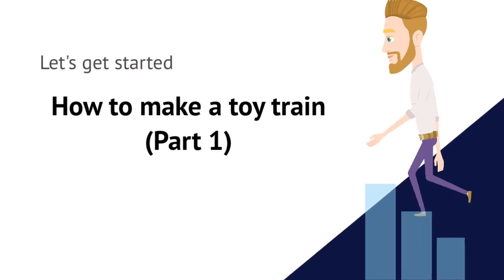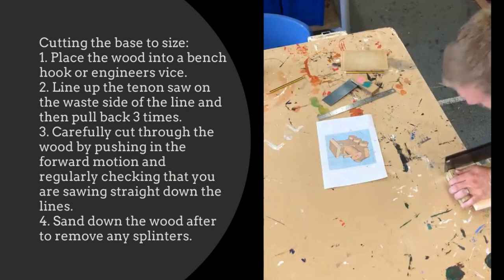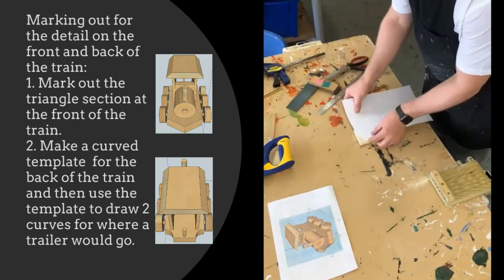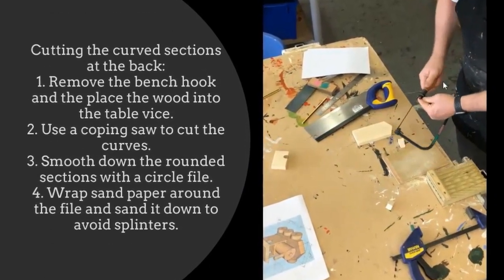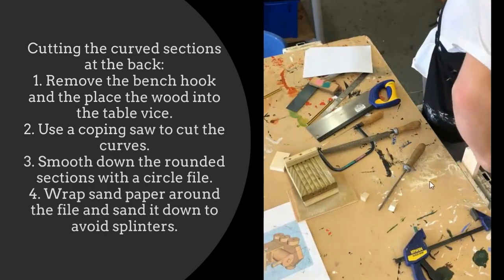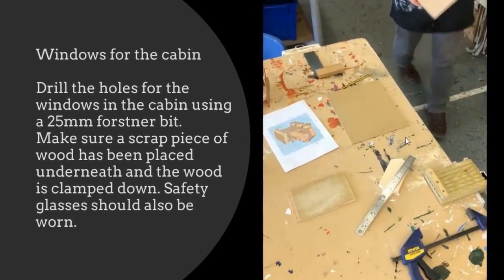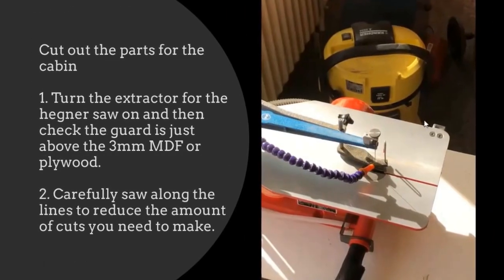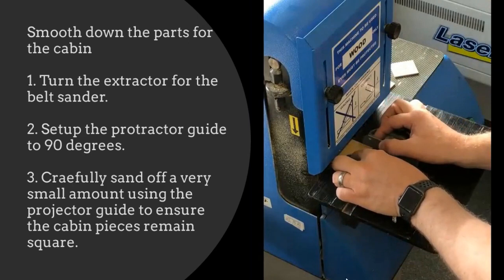How to make a toy train (Part 1)